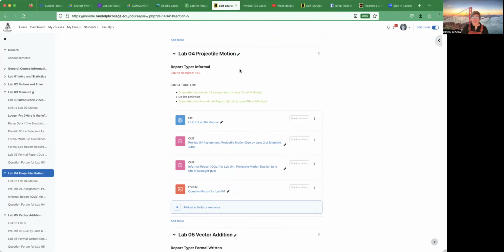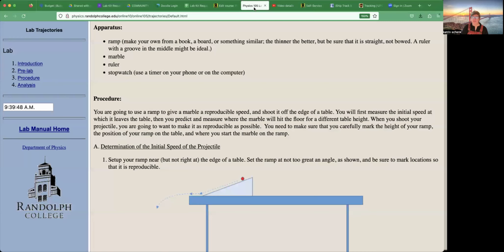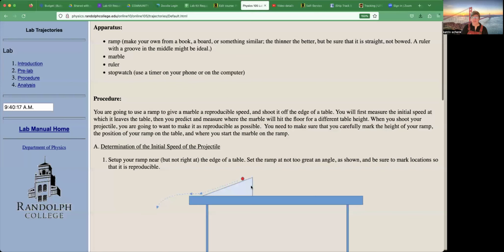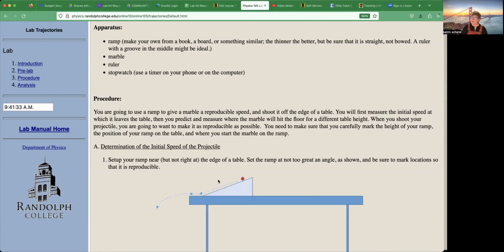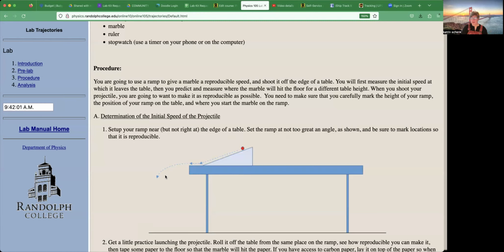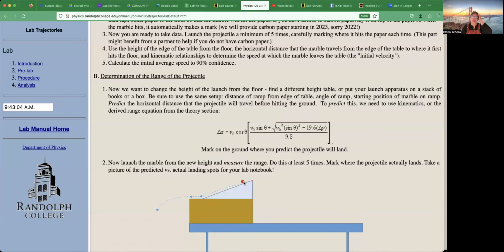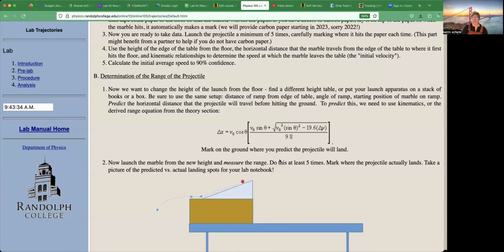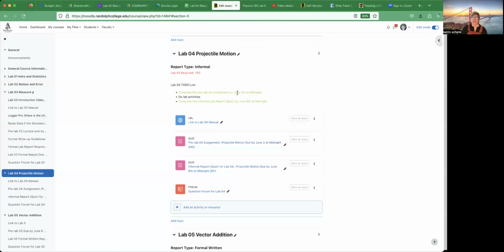Phys 1105L Lab 04 Intro 2024